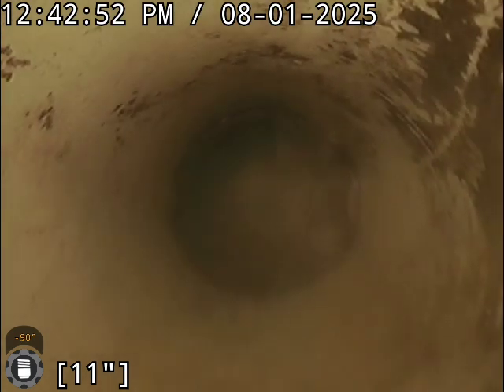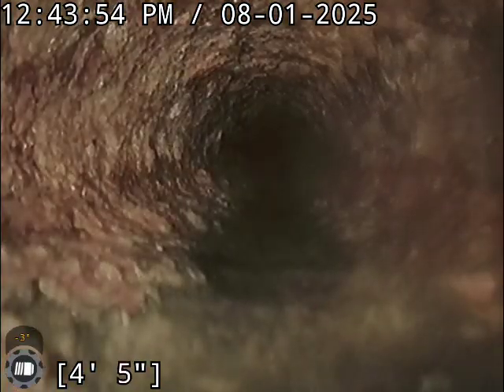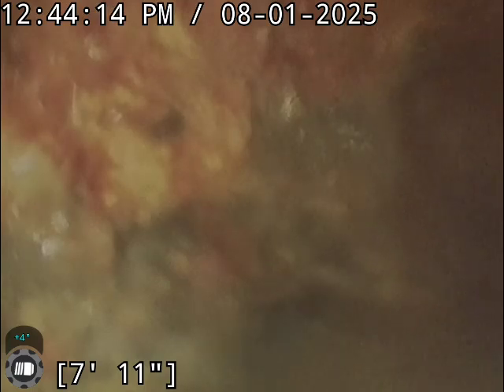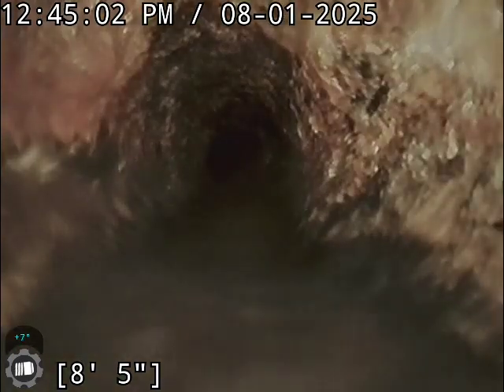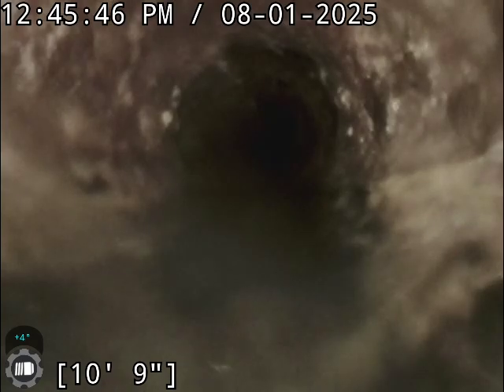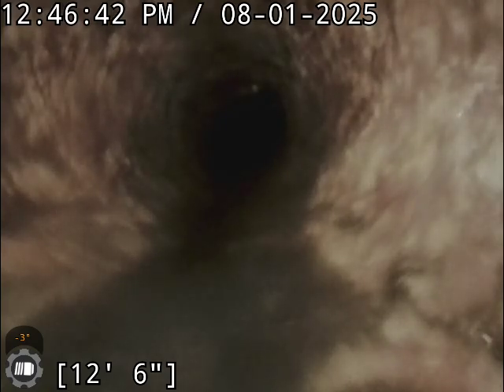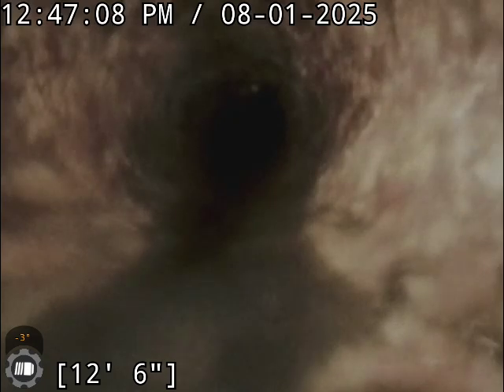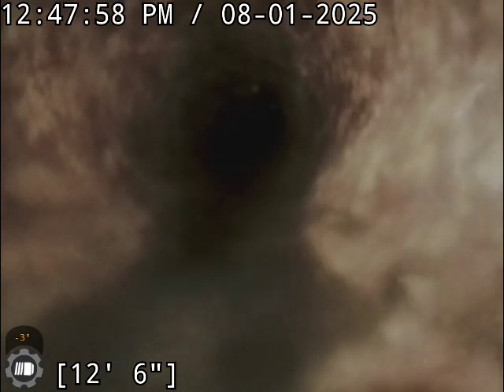7274 South Fillmore Circle